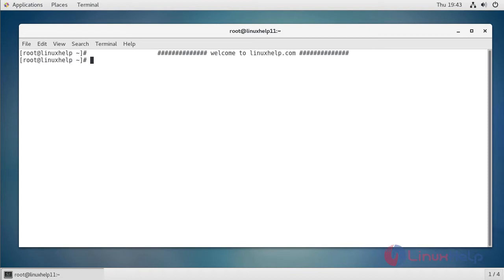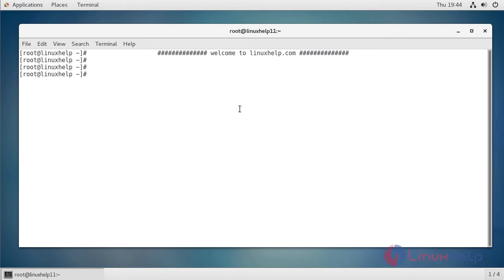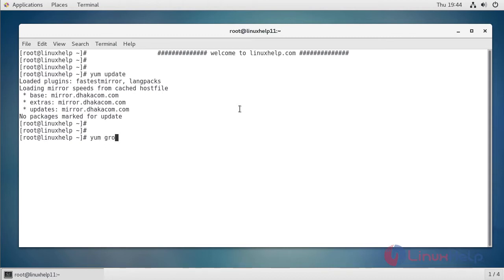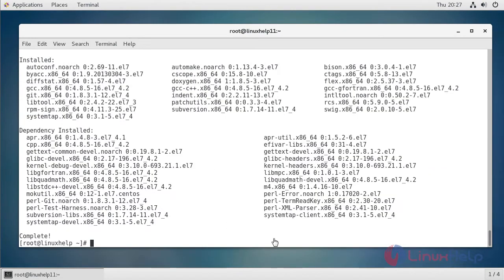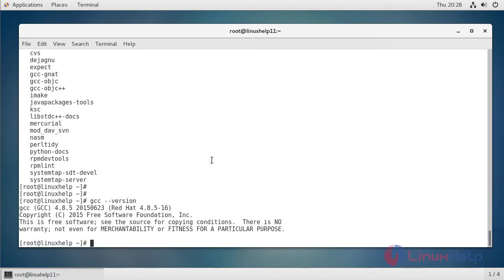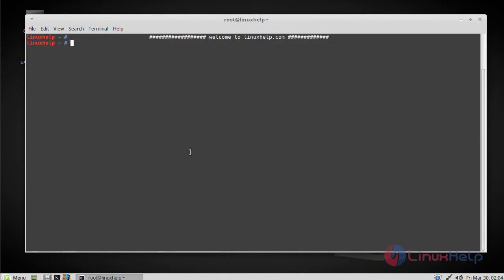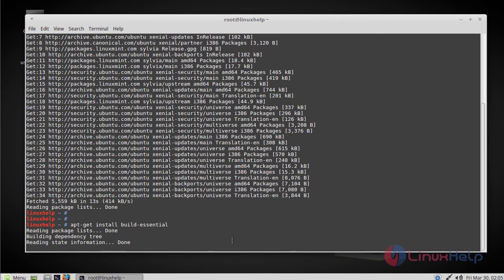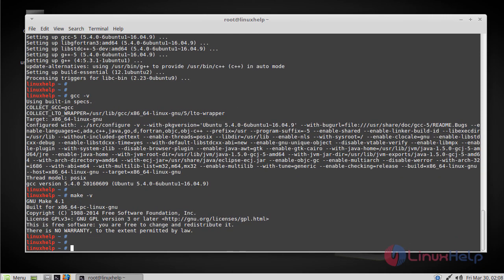How to install Development tools on Linux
This video covers the method to install Development tools on Linux, Development tools are required to install on your system if you have planned to build software. It’s also useful for building packages on your system.